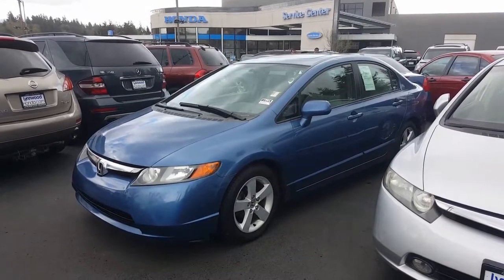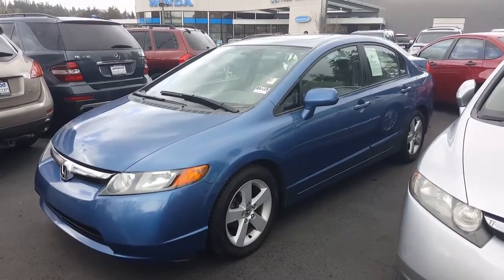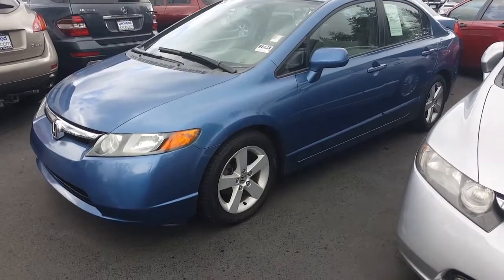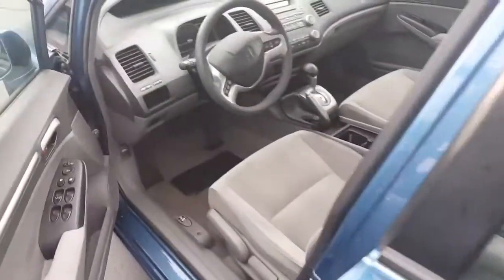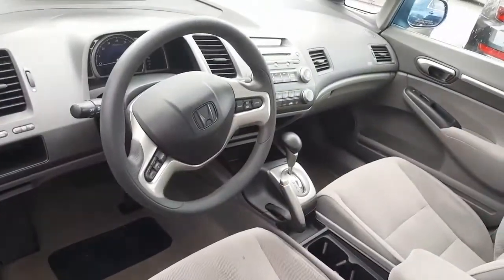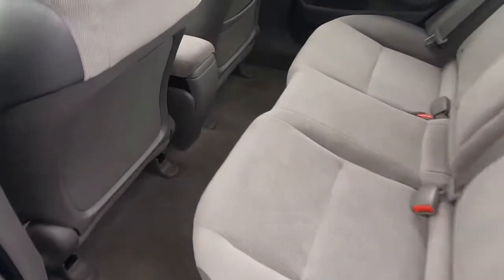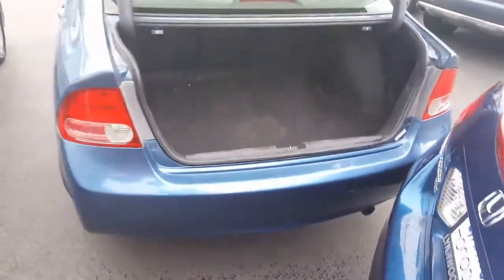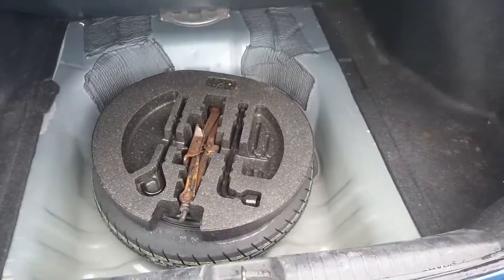Mike's Blue 2007 Civic EX @ Lynnwood Honda